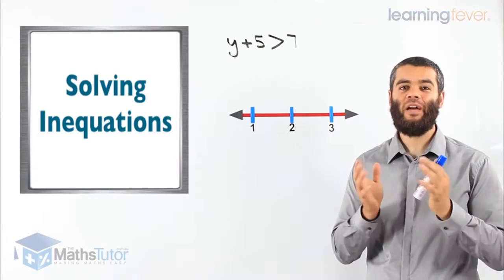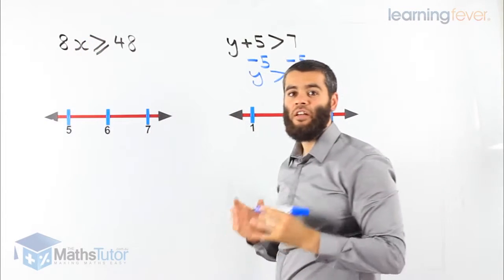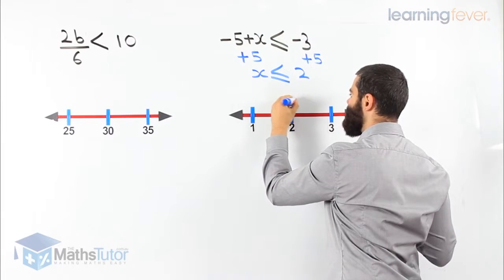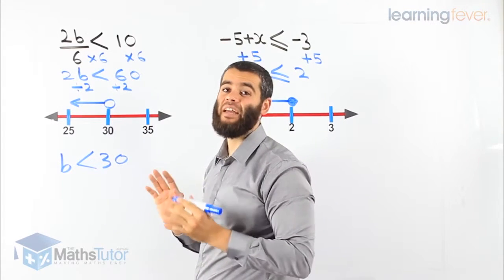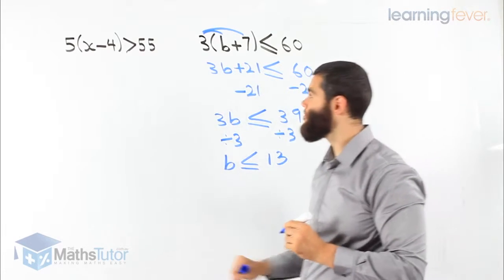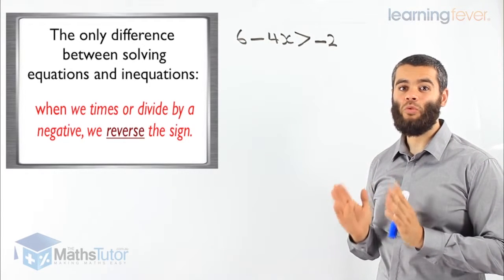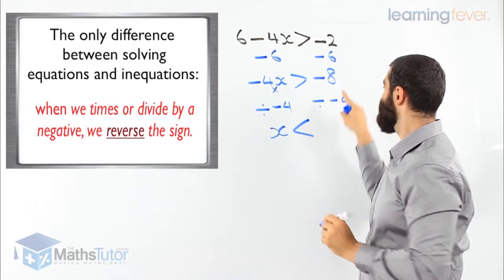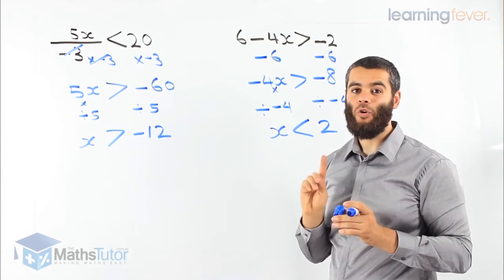Solving inequations Part 2 | 8th Grade Math & Algebra Tutorial